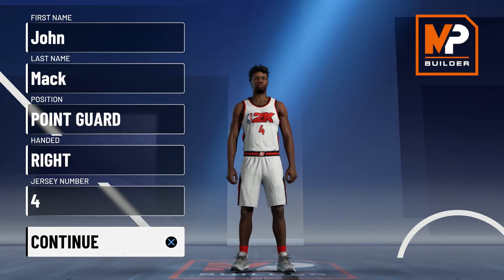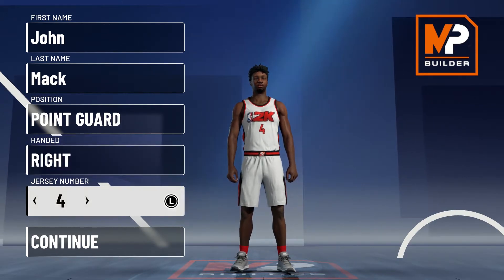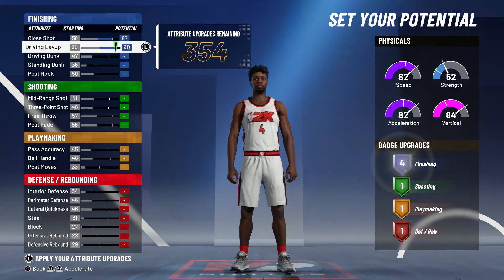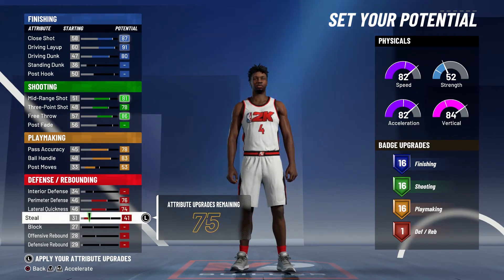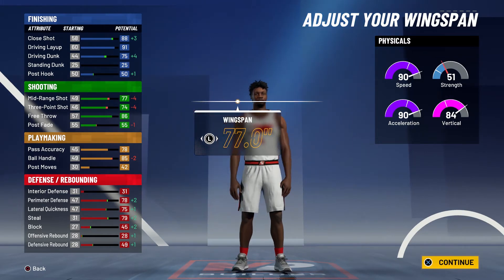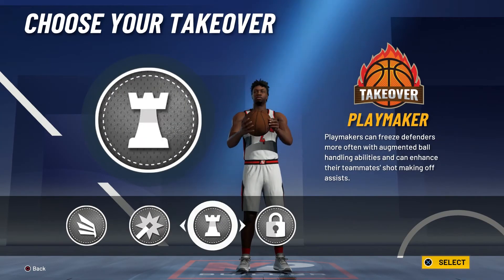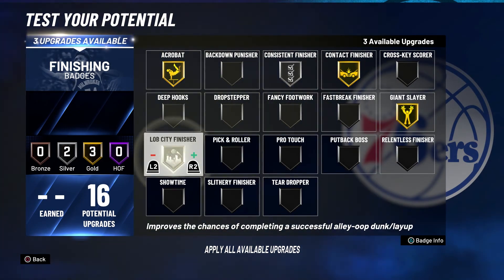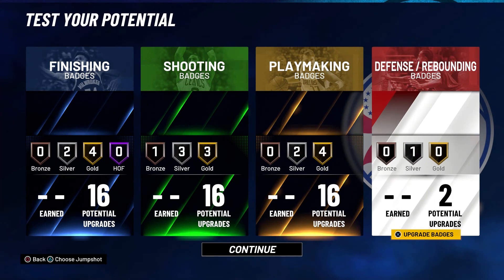NBA 2K21 NATE ROBINSON BUILD IS 5'9 ATHLETIC BEAST - SLASHES AND SHOOTS - 50 BADGES - FUN SMALL PG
NEW BUILDS COMING OUT EVERYDAY!

THIS IS THE BEST NATE ROBINSON BUILD IN NBA 2K21. THIS BUILD WILL DUNK, SHOOT AND SPEEDBOOST.